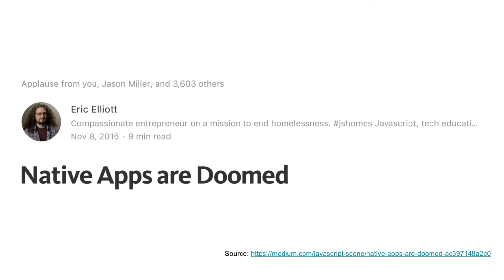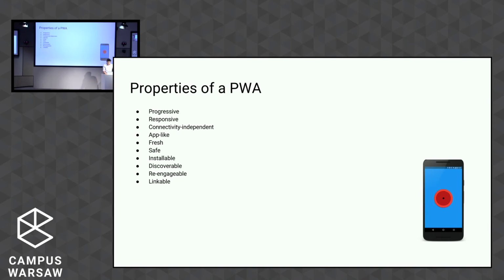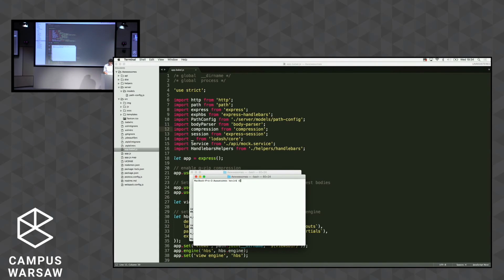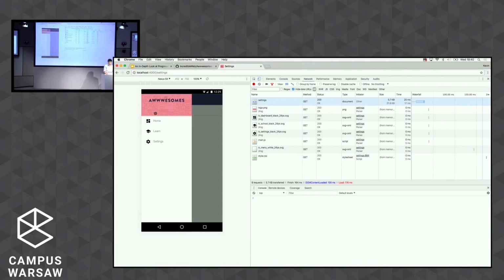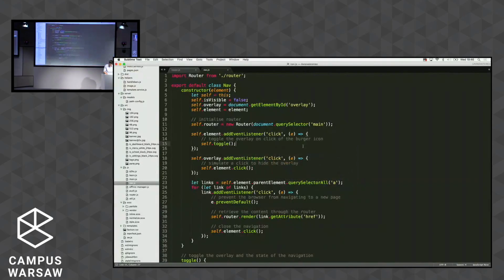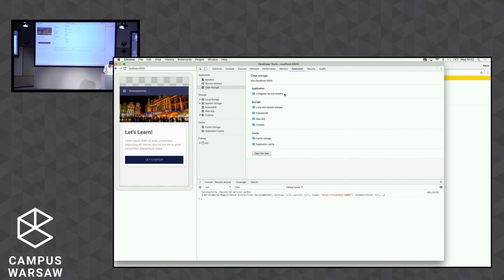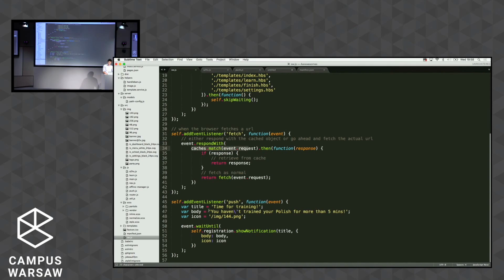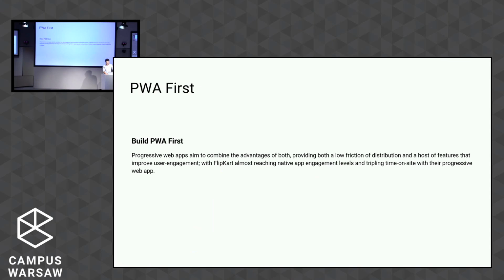An In-Depth Look at Progressive Web Apps - Awwwesomes, Warsaw, August 2017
Kevin Farrugia, co-founder at Incredible Web presentation on Progressive Web Apps, including a code walkthrough on the technologies used to build a PWA.